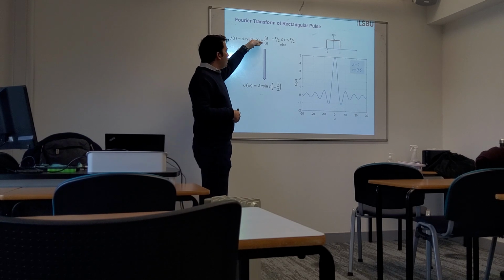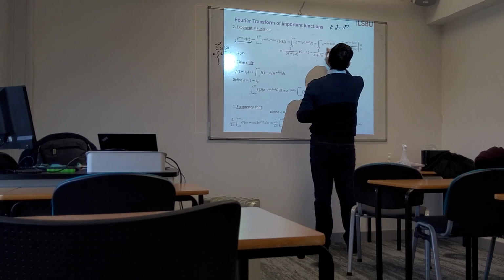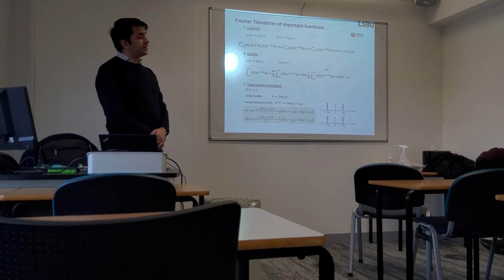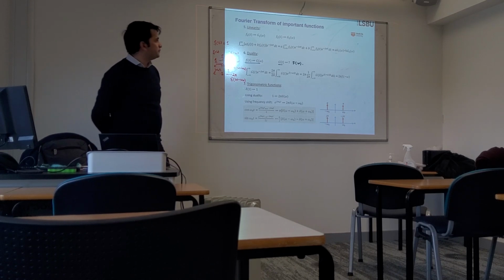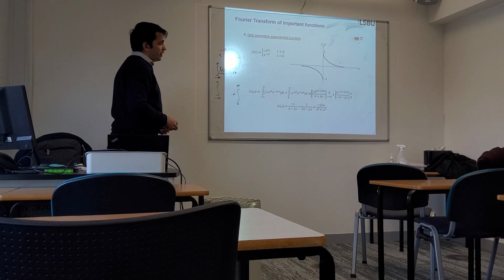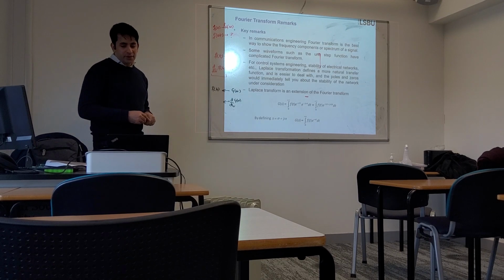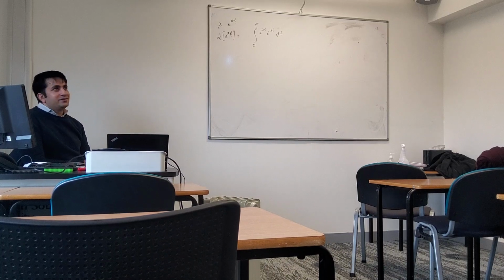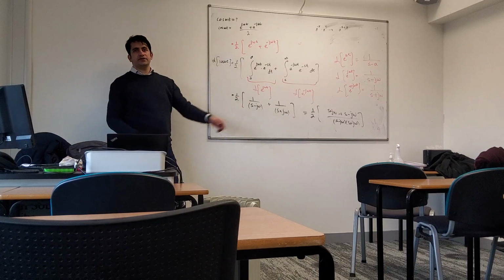Artificial Intelligence and Signal Processing: Lecture 4